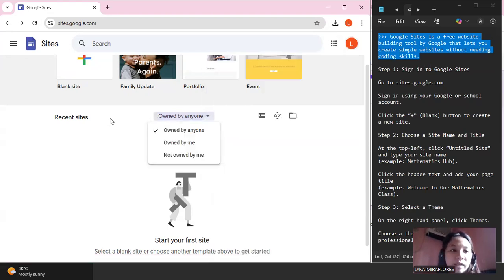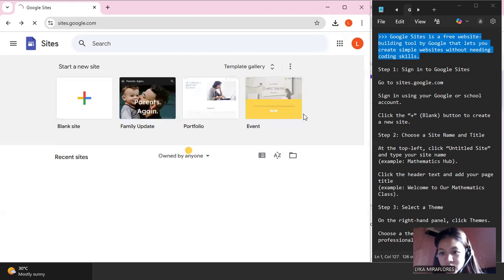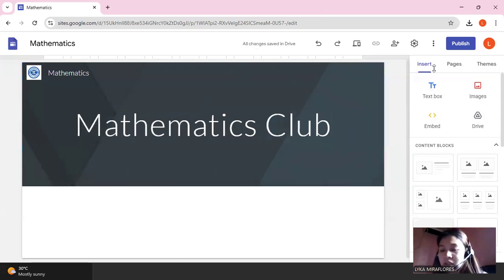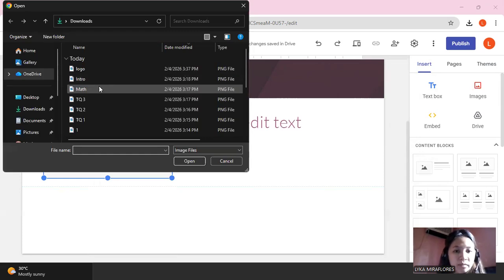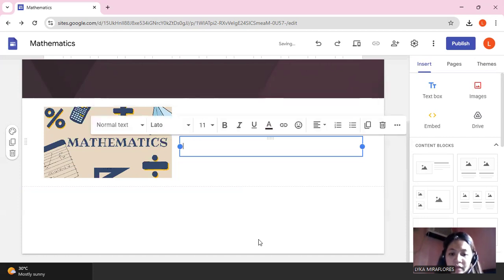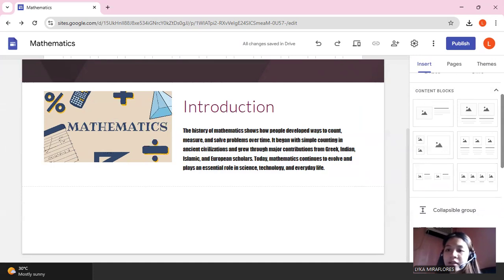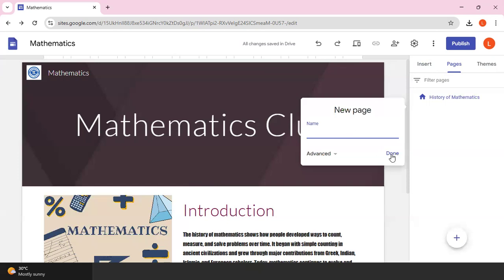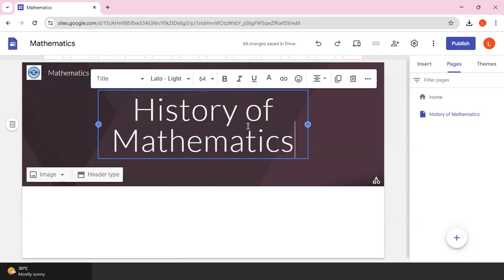Google Sites Video Demonstration